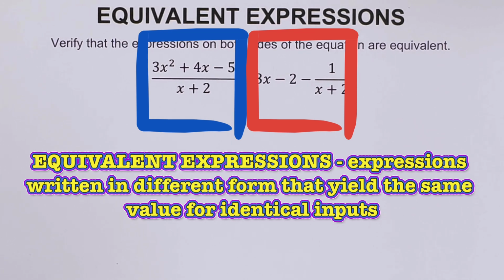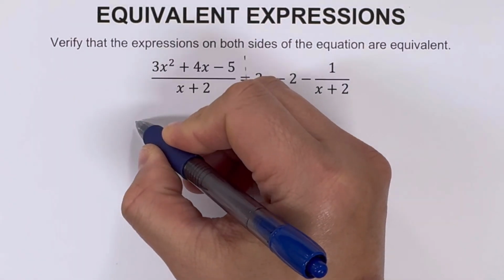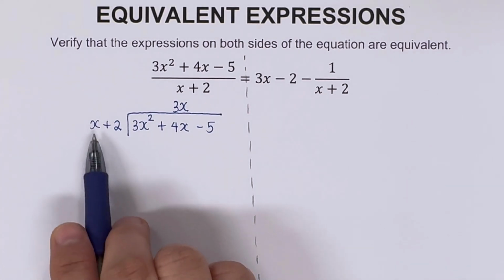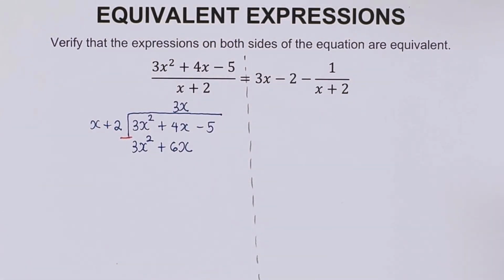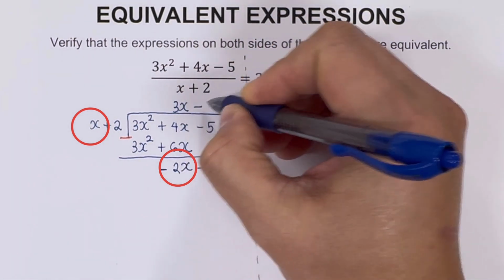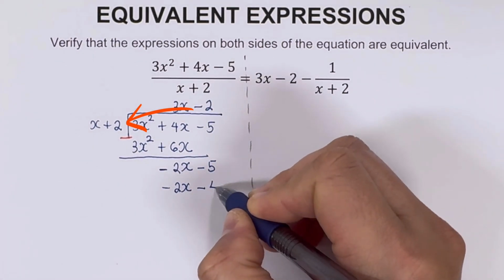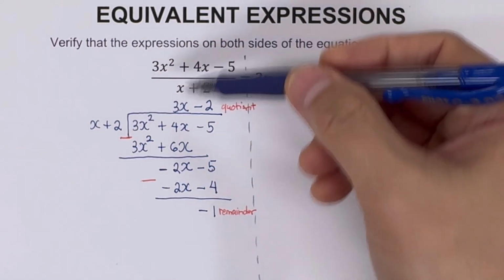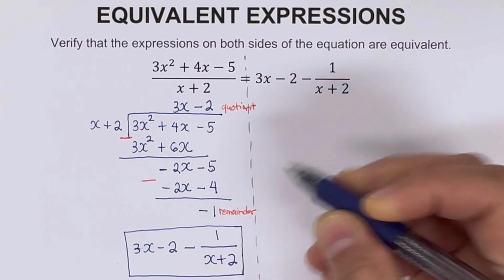How to Verify if Both Sides of an Equation Are Equivalent